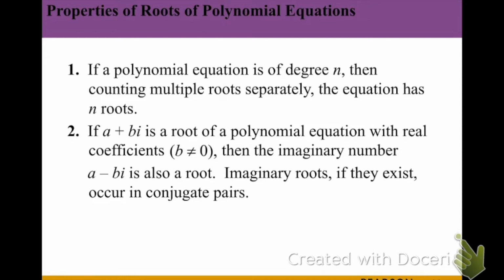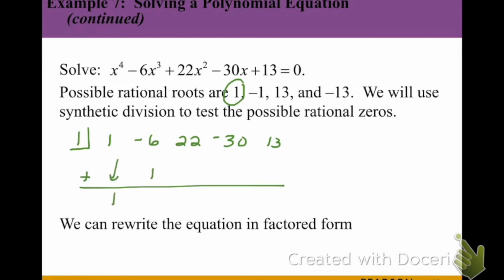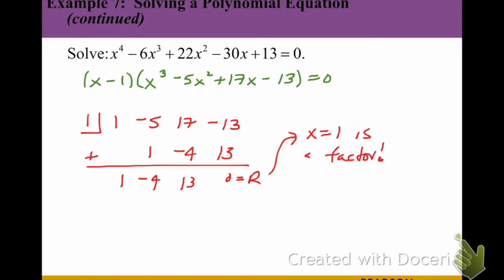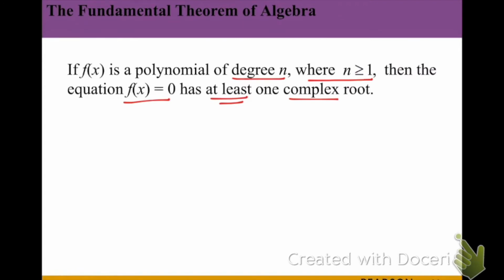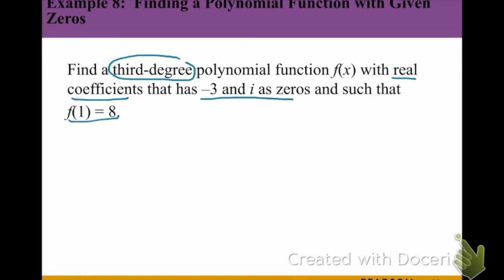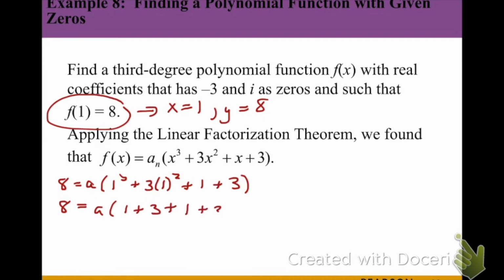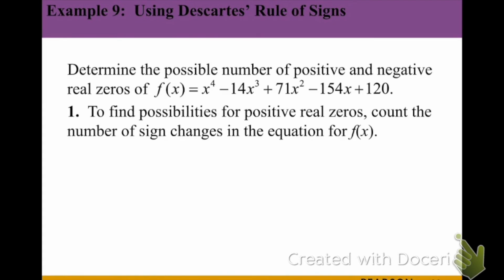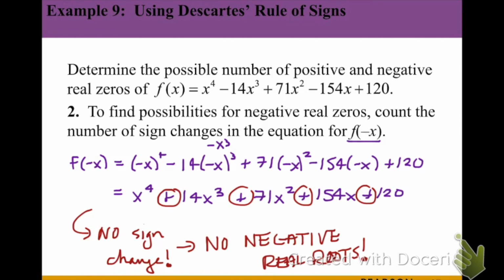Precalc 2.5 Pt 3: Fundamental Theorem of Algebra & Descartes' Rule of Signs